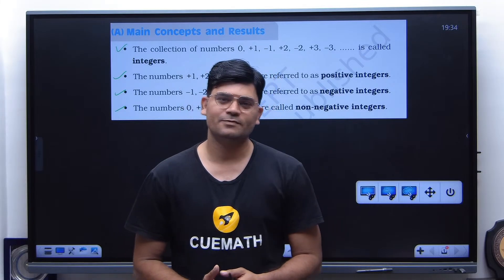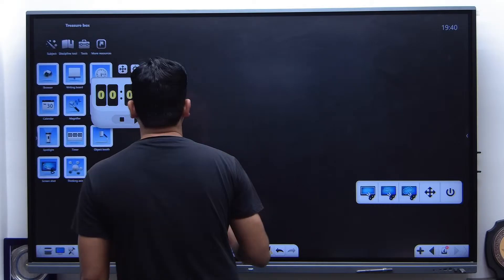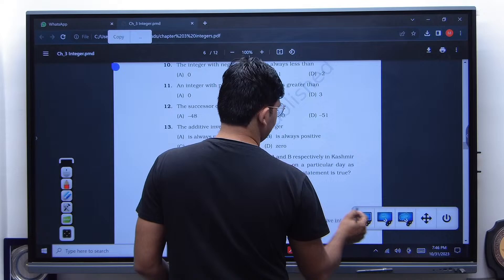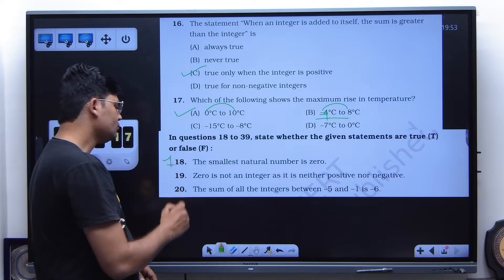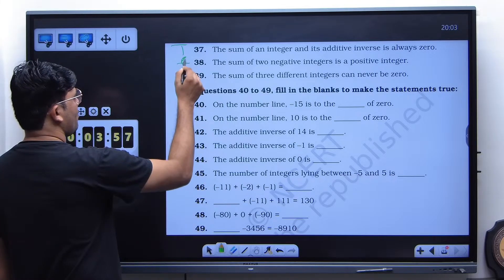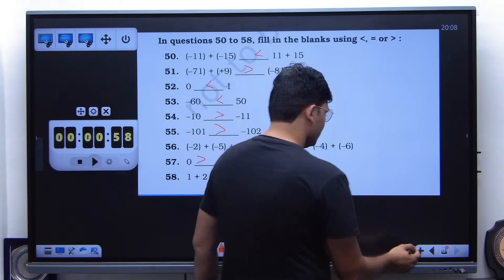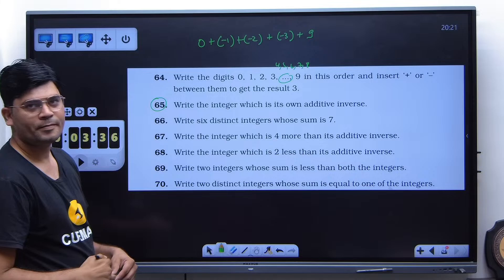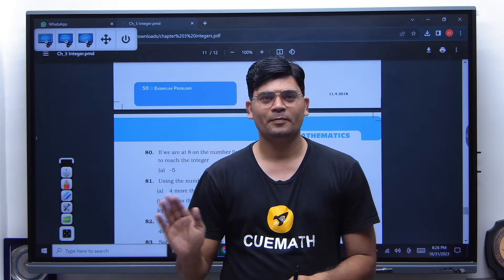Grade-6 : Integers ( English ) : Part-3 :